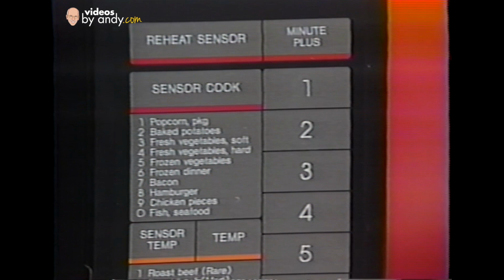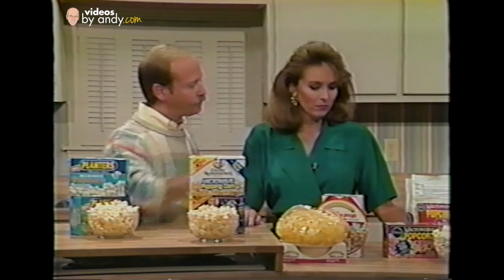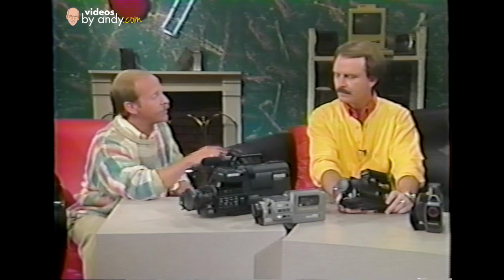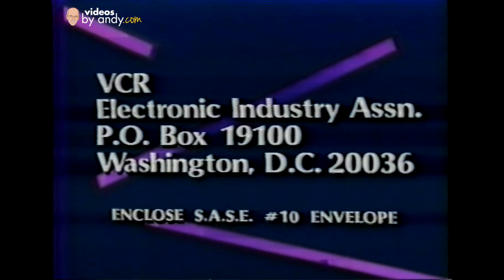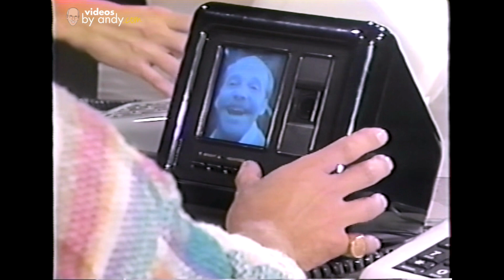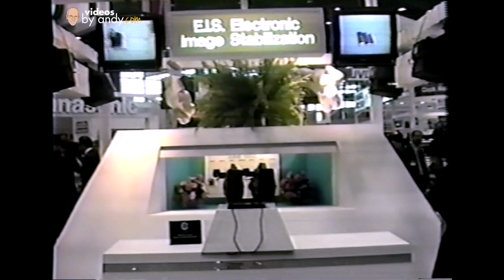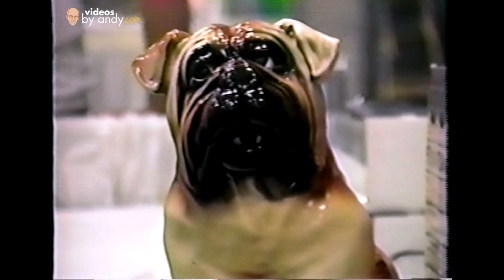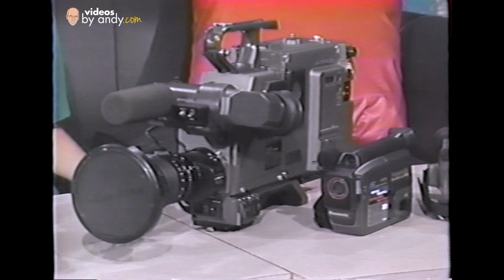From 1988 - Gadget Guru TV Show - WSMV TV Nashville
This show was hosted by Gadget Guru Andy Pargh and Sharon Steakley (sorry about the type on the graphic Sharon!) and the guests on this show are Charlie Chase, Jimmy Carter (not that one) with a special appearance by former Ms. Kentucky, Suzanne Pitman. The Announcer was Mike Bohan.

Featured in this episode:

The Sharp ESP Sensor microwave oven with a one-touch automatic popcorn button and this is followed by a review of various microwave popcorn products including offerings from Betty Crocker, Planters Popcorn, Orville Redenbacher, Jiffy Pop and Pillsbury Frozen Microwave Popcorn.

Next up we wade through the confusion of buying a camcorder in 1988. The formats discussed are VHS, Super VHS, VHS-C, 8mm, and cameras from Panasonic, Sony and JVC. Also discussed are optional features such as auto-focus, zoom lens and built in playback.

What show would be complete without a Top 10 list. Movie reviewer Jimmy Carter provides a humorous rundown of the 10 most popular videos available for rental at stores this week in 1988.

Mitsubishi Visitel launched what was then, the first video telephone for home usage. Compared with today's generation of Skype and Facetime apps that delivers amazing video phone calls from just about anywhere, the Visitel video telephone used standard phone lines to transmit a still image from one device to another. It was quite revolutionary for its time.

Next up, I took a JVC VHS-C camcorder to the Summer Consumer Electronics show in Chicago and produced a segment on the hot products of 1988. Included are:

Panasonic's EIS (Electronic Image Stabilization) camcorders.

Nintendo's PowerPad interactive Control Mat that allows the players movement control the on-screen action and the Rolling Rocker controller that lets you control the action with your feet.

Various cute and fun telephones were featured in this segment.

The amazing part of this segment is that it was one of the first TV broadcasts that was produced on a consumer camcorder and not on a professional TV camera!